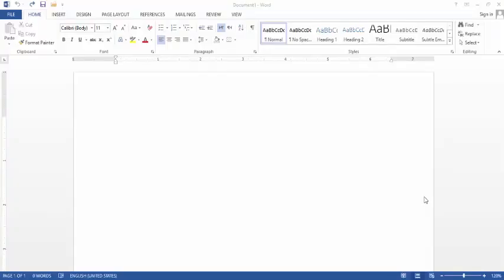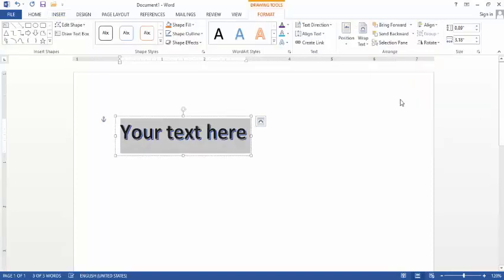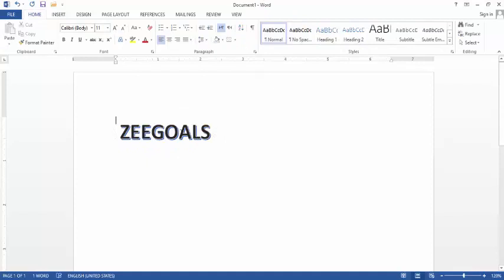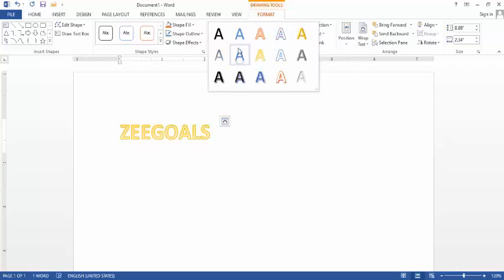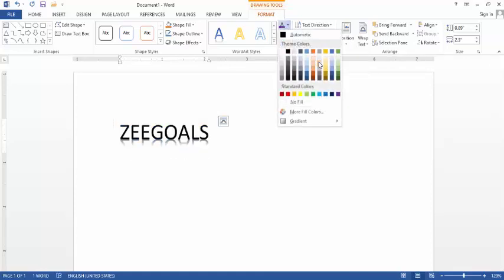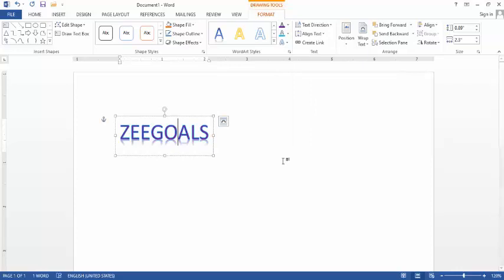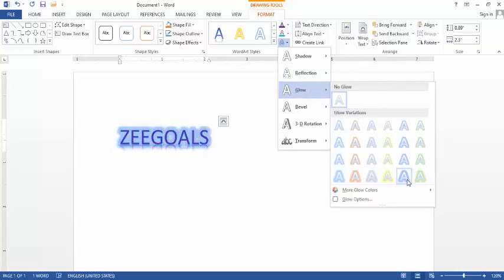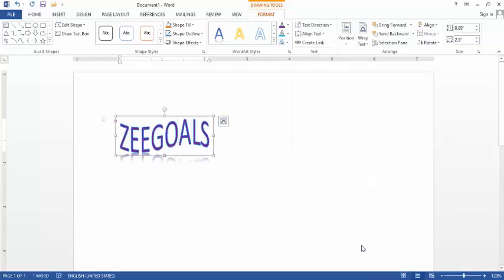Use Word Art In Ms Word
How To Use Word Art In Ms Word
In this video we will learn how to Use Word Art In Ms Word and many more thing keep learning.
This video describes basic feature of Ms word.
MS Word - Basic Tutorials , Tips and Tricks of 2020
Introduction
If you make any kind of documents
you will want to consider Microsoft Word.